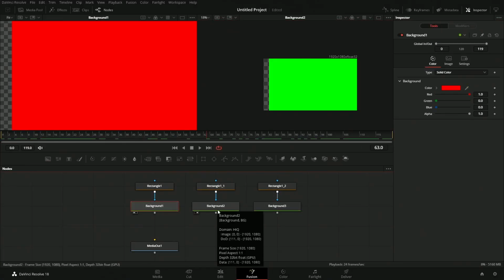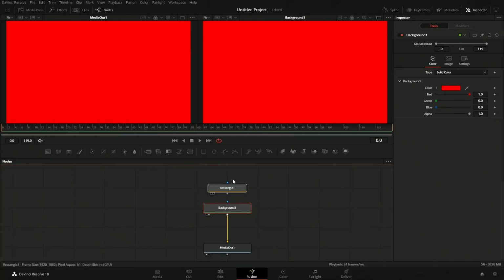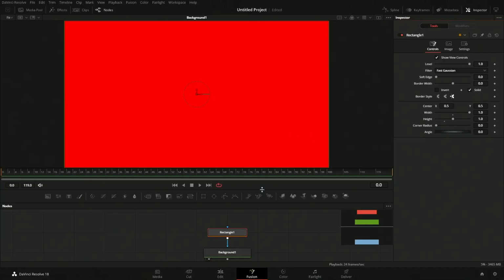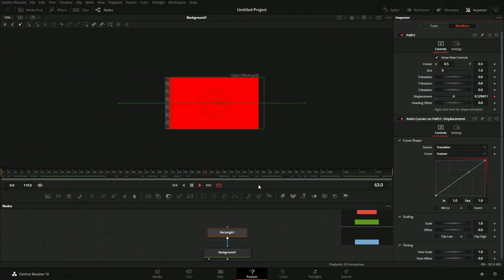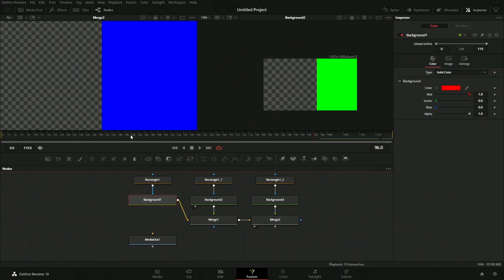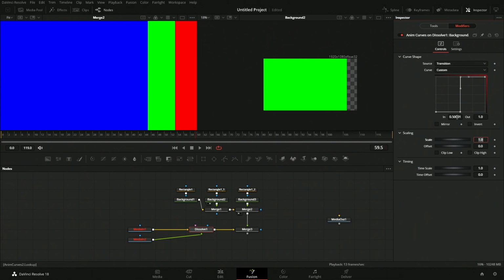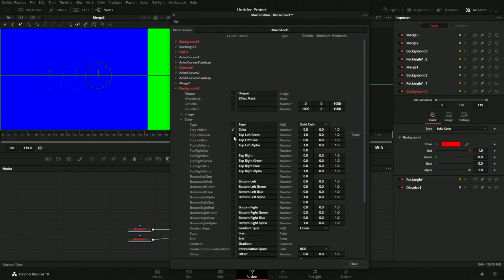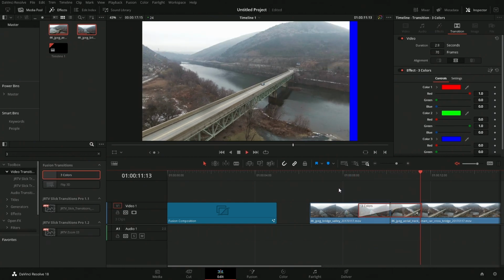Everything needed to create DaVinci Resolve Transition from start to finish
Step-by-step guide exploring how to create transitions for DaVinci Resolve using Fusion. We dive into creating all of the animations and setting them up to be dynamic and work with the edit page transitions tools. We will then convert the fusion comp into a macro file and then place it in the effects library.